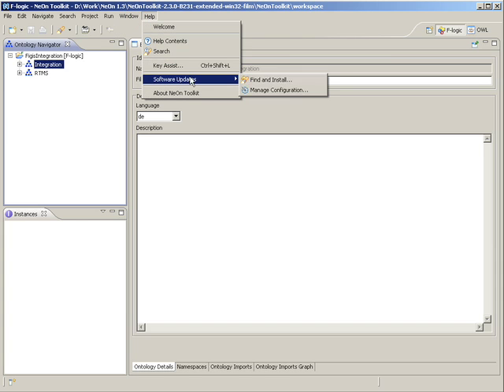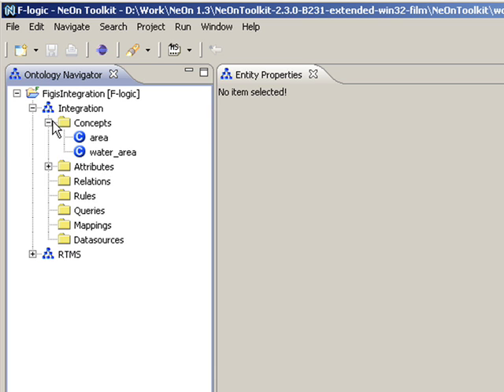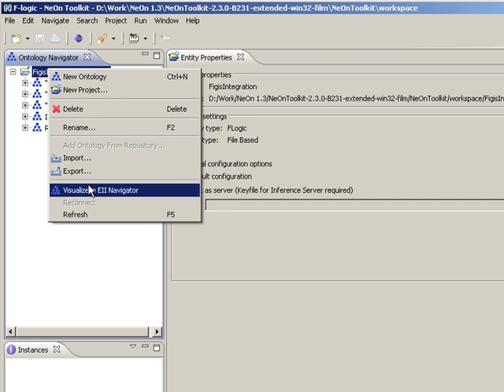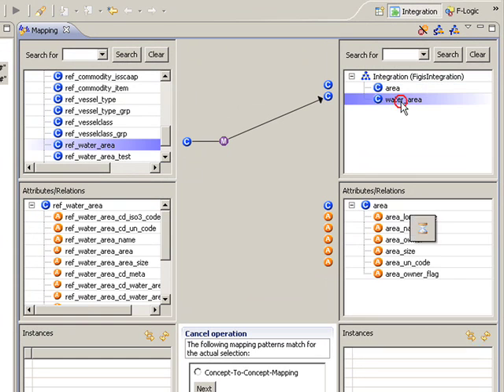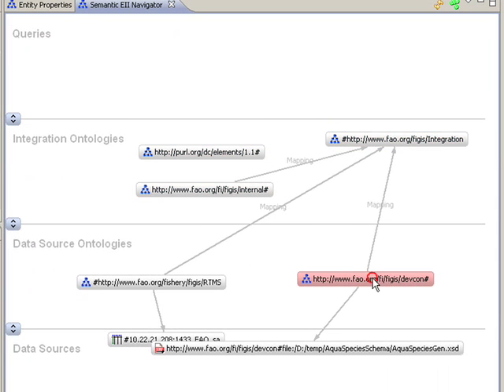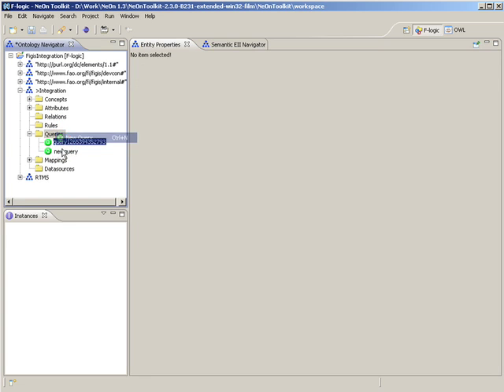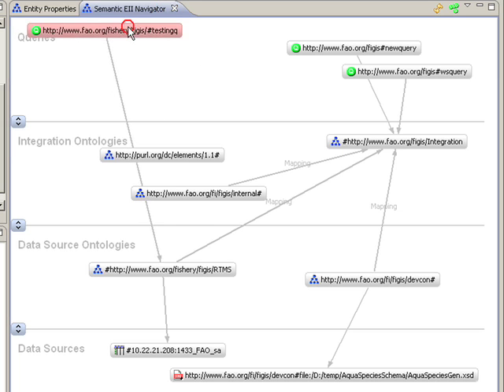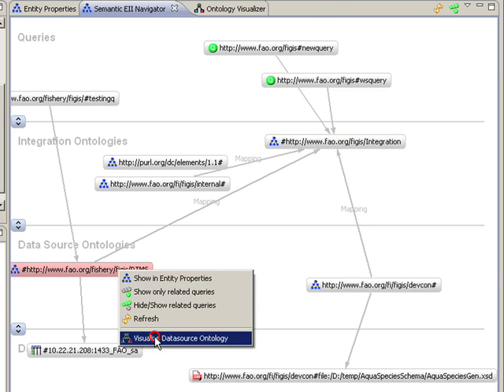SAG SemanticEIINavigator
The SemanticEIINavigator plugin for the NeOn Toolkit